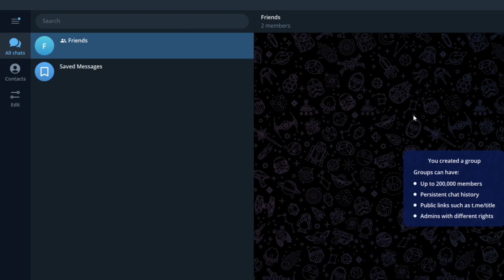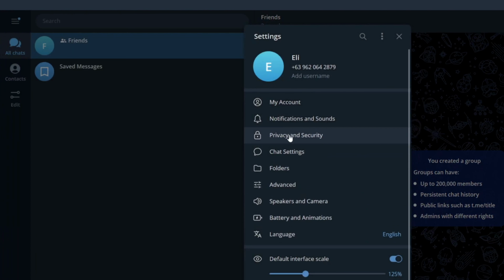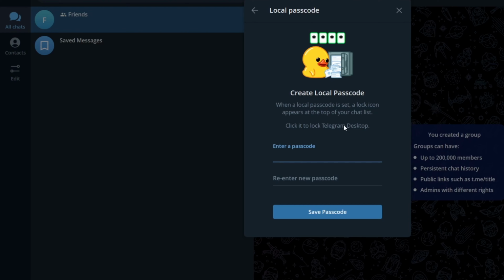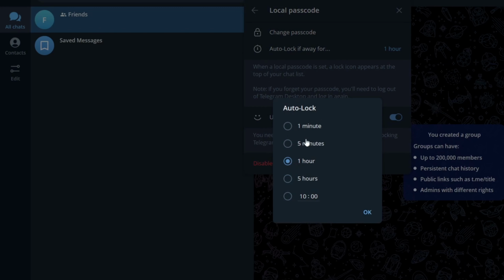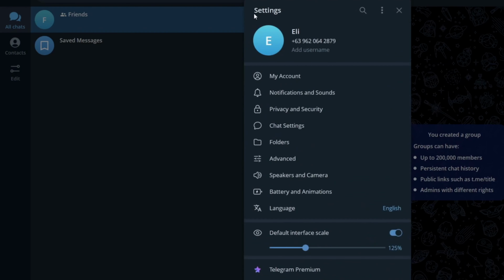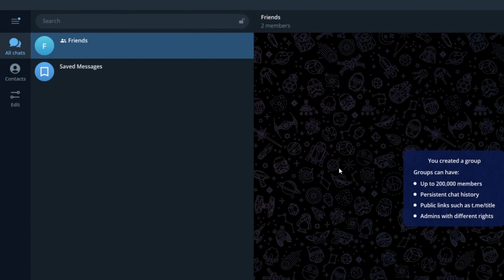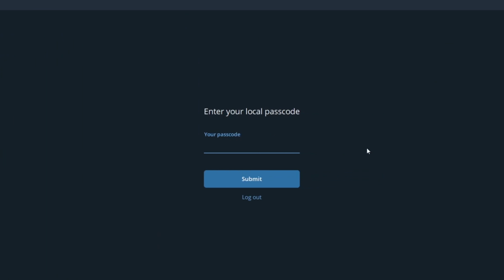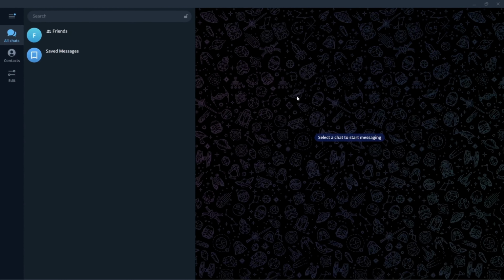Telegram Web Not Secure? Add a Passcode to Protect Messages Step by Step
Learn how to set a passcode on Telegram Web step by step.
This guide shows you how to protect your messages on Telegram Web with a secure passcode.

If you want to keep your chats private and prevent unauthorized access, follow this simple step-by-step tutorial to enable passcode protection on Telegram Web.

📌 What you’ll learn:
• How to enable passcode lock on Telegram Web
• How to protect your chats and messages
• Where to find Telegram security settings
• Tips to keep your Telegram account secure
• How passcode lock works on desktop browsers